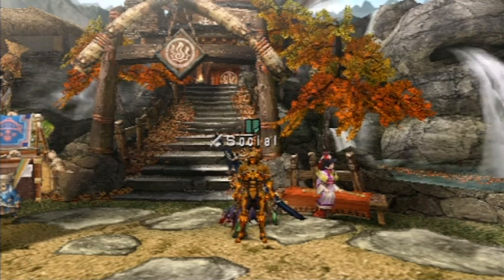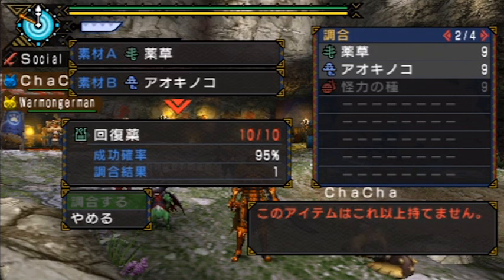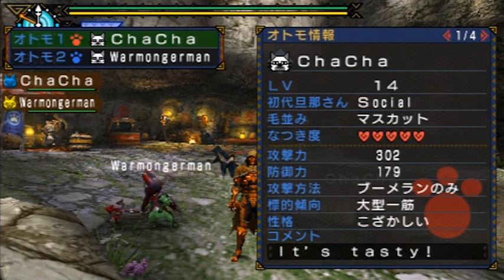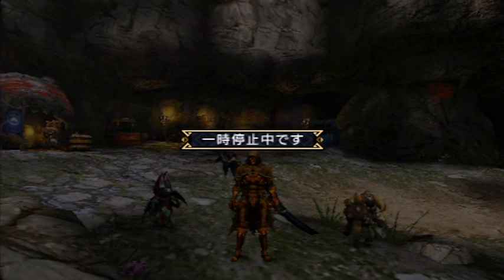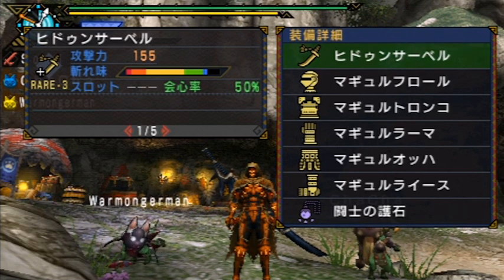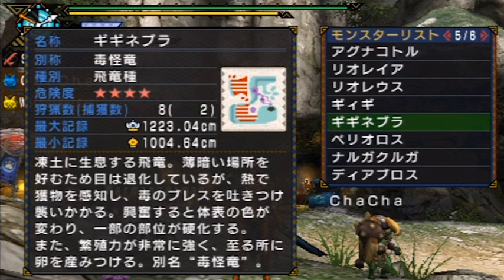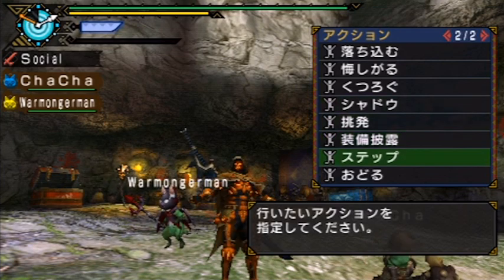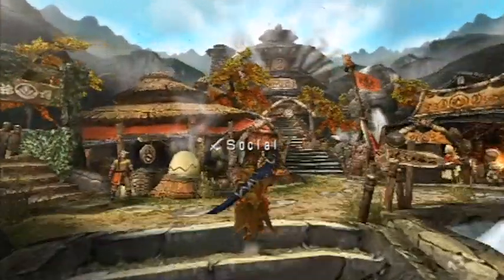MHP3rd Translation & Walkthrough - Part 1 (Menu Explanations)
We start the walk through by going over what the various menu options are. We also explore Jian Nyrou and sending items back to your house from the quest.